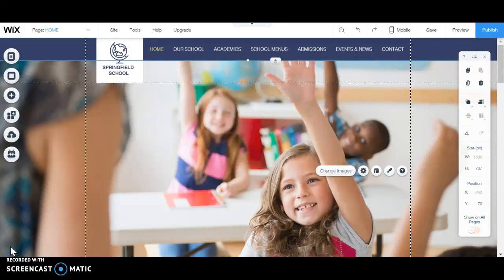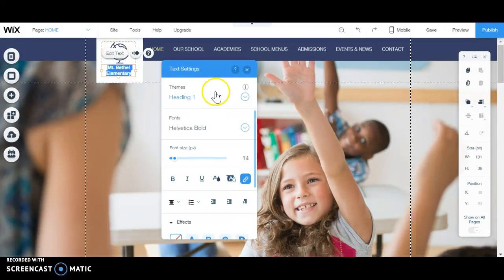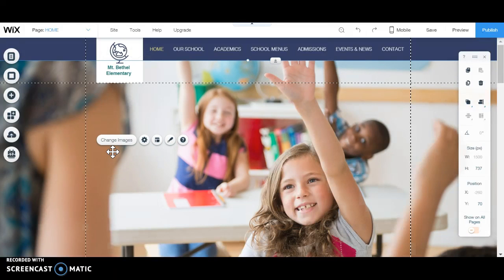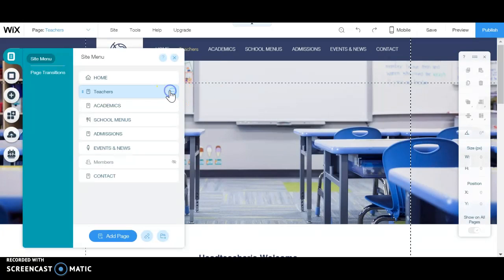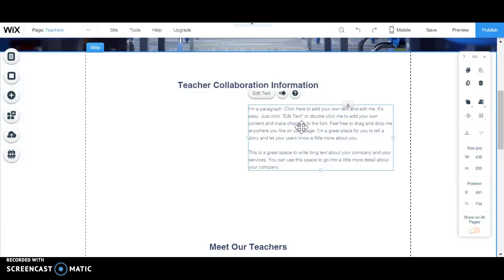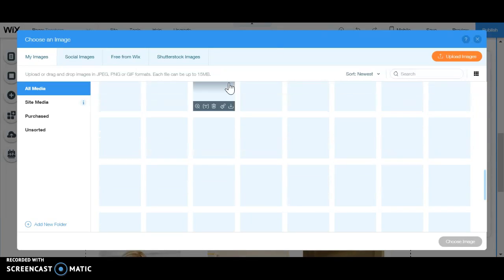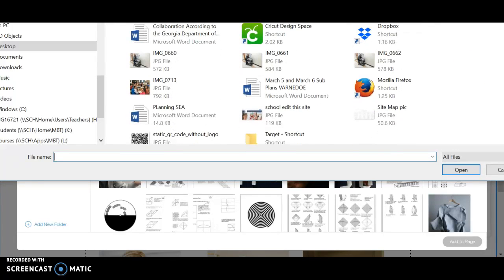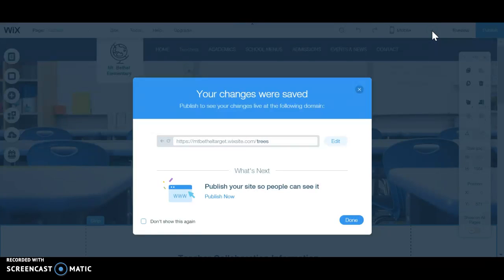Collab How To